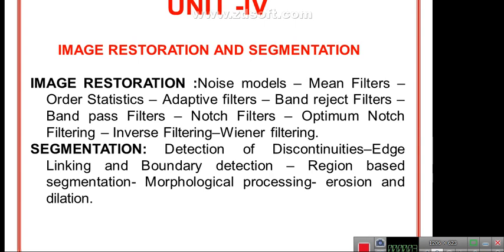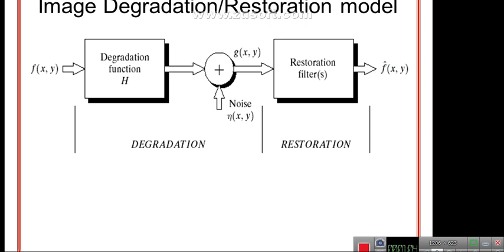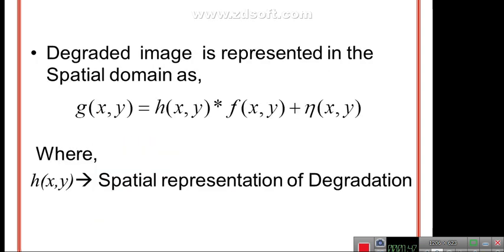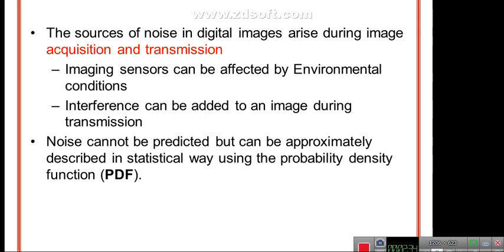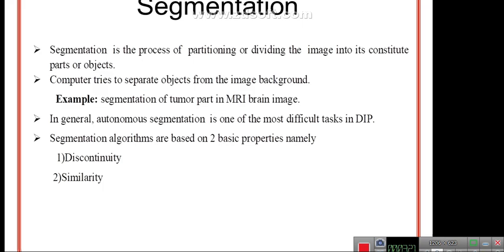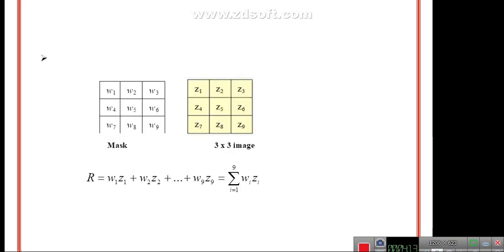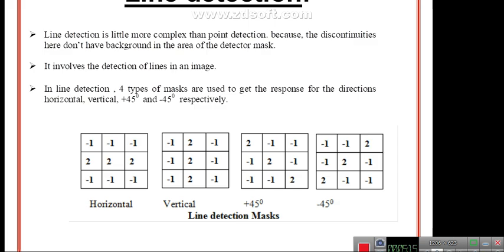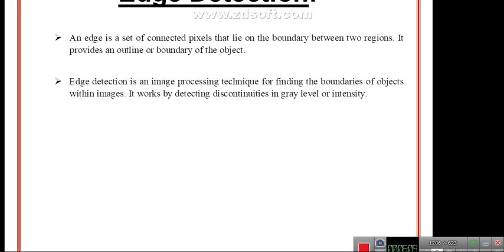IMAGE RESTORATION AND SEGMENTATION UNIT IV